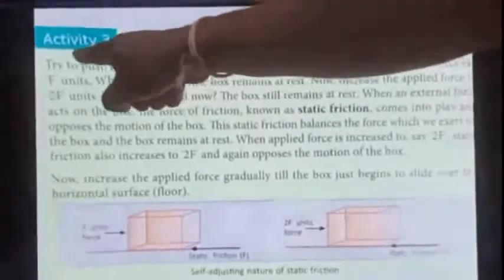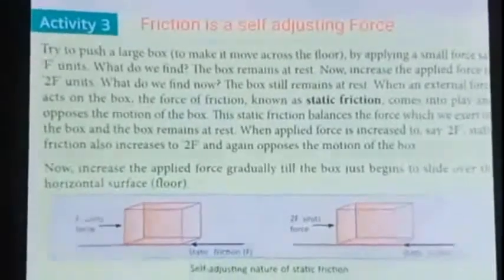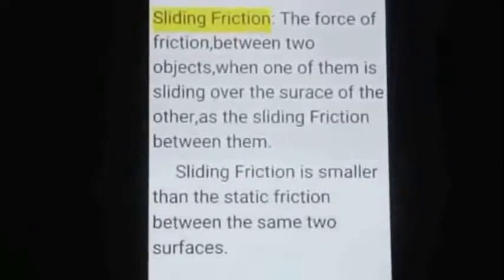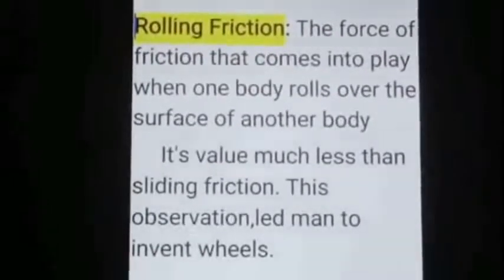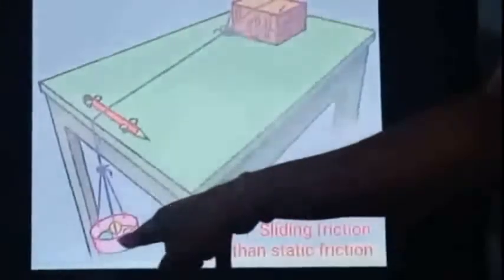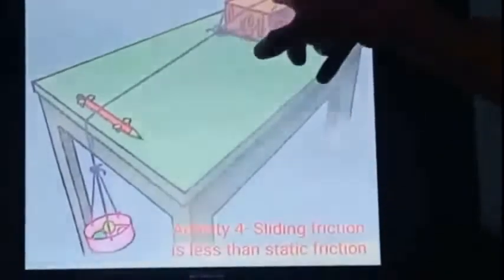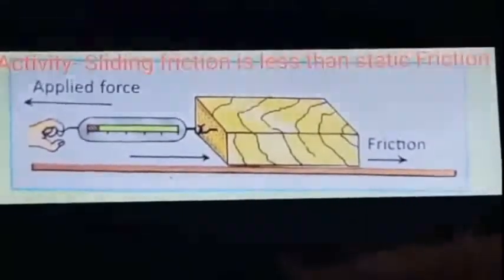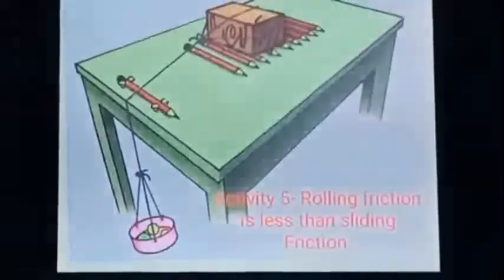Types of Friction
Chapter- Friction of class- VIII